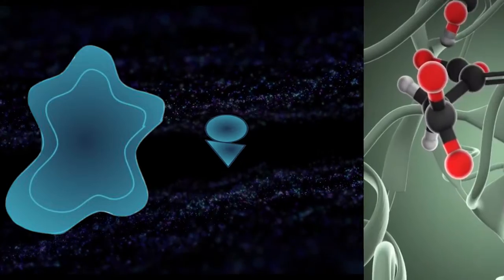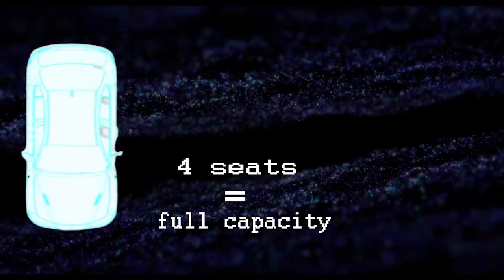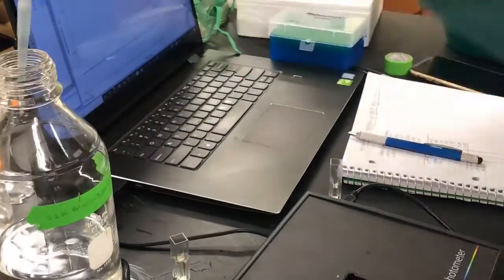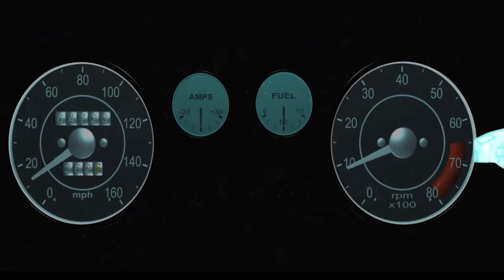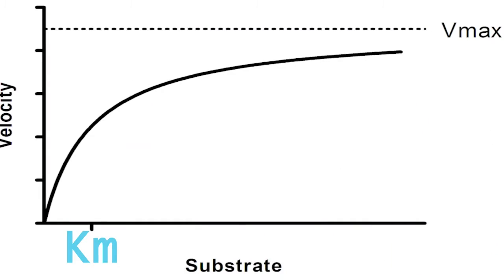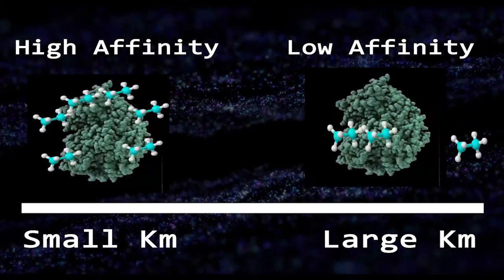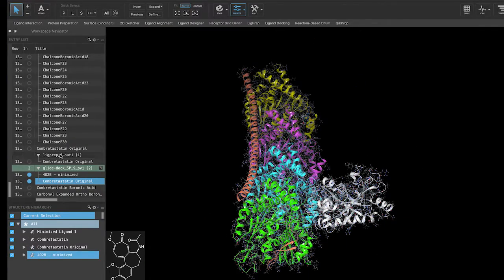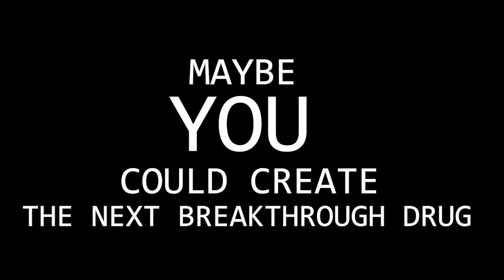Khan Academy Breakthrough Junior Challenge 2021 || Michaelis-Menten Enzyme Kinetics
Enzymes serve as the basis of life. Insight into enzyme kinetics and their functions can allow us to mitigate diseases and solve global problems.